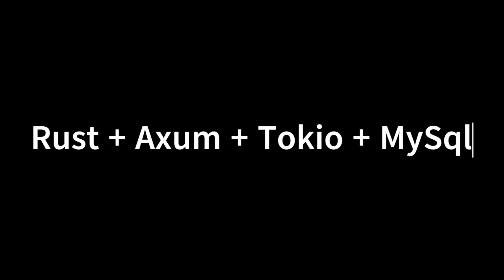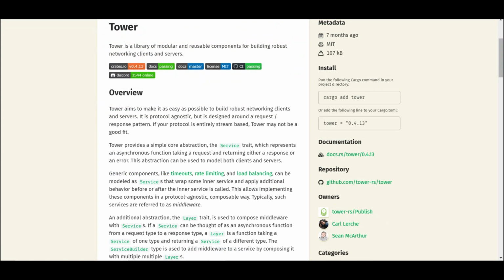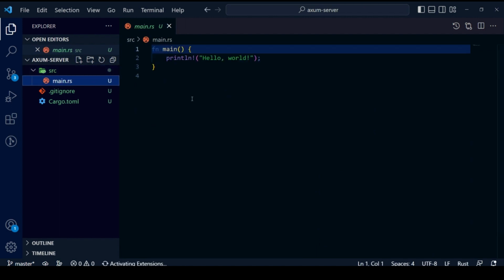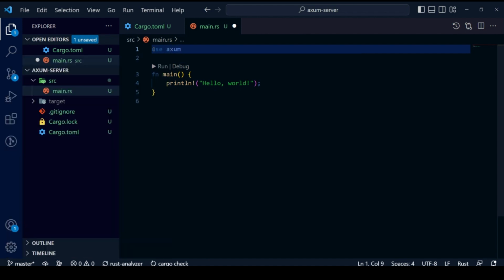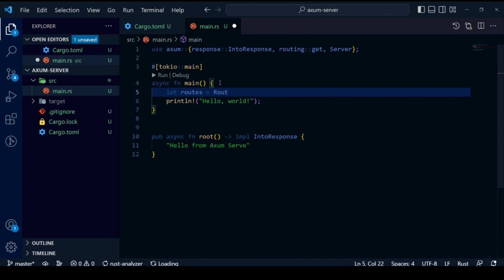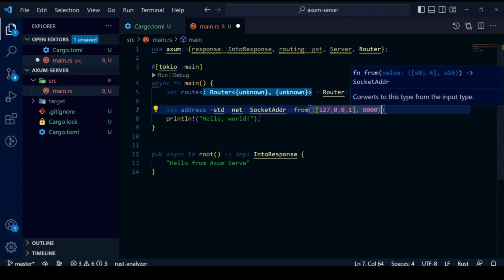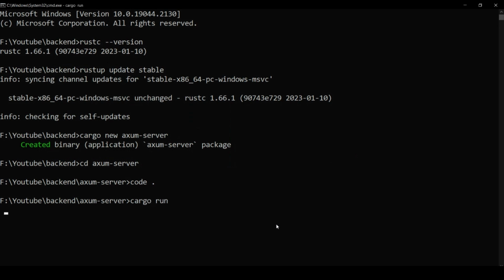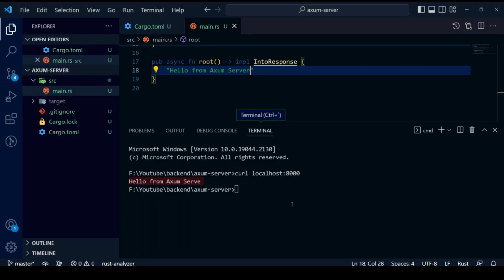Building A rust backend (rust + axum + tokio + mysql) - 1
This video is an introduction to writing an http server in rust using axum.

Writing a web server in one of the easiest web frameworks available today - axum . Understanding the fundamentals of web server in rust we full create a rest service.
axum comes with a powerful extractor system that helps extracts data from the incoming HTTP request and passes it to your view functions. Not only does this make for a convenient API but it also means that your view functions can be synchronous code and still benefit from asynchronous IO handling.